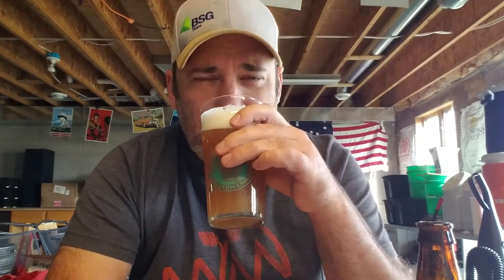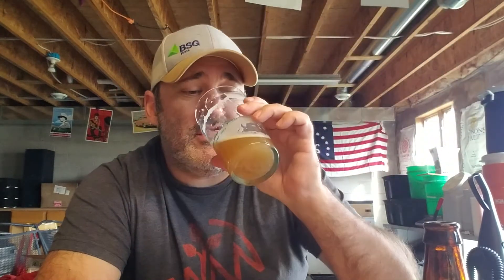69R-RD2-A73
SJPorr Challenge Round 2